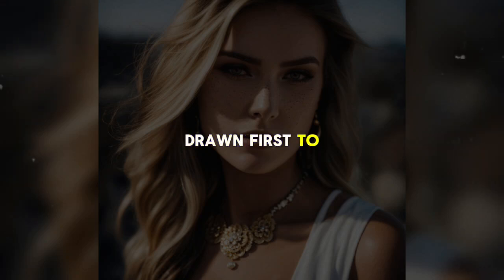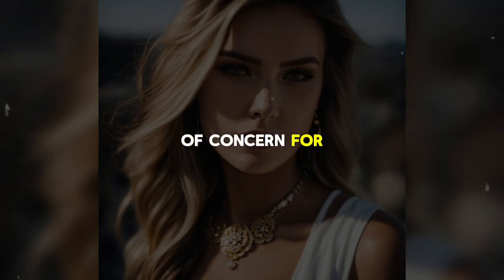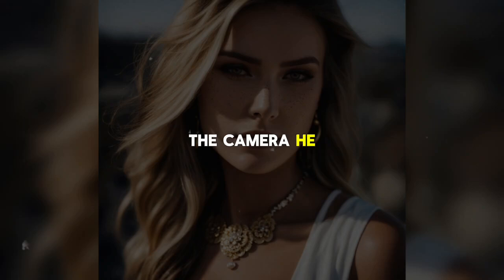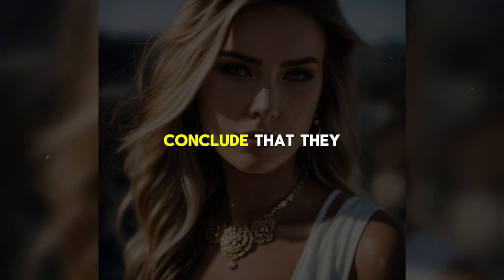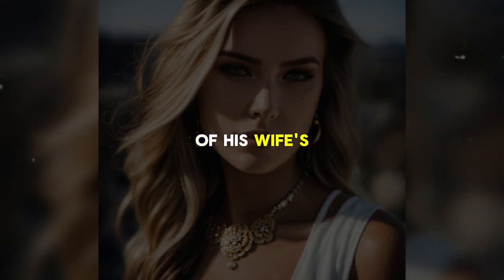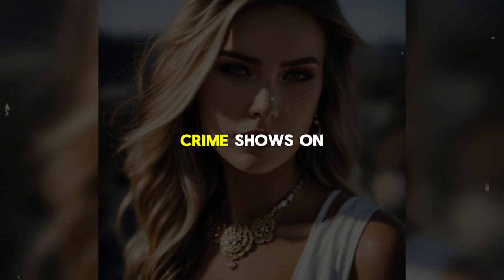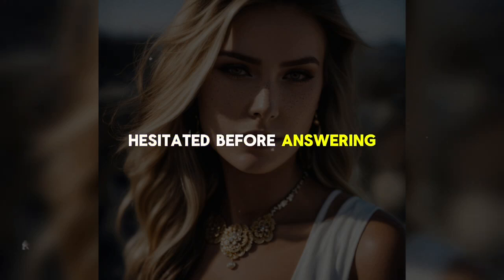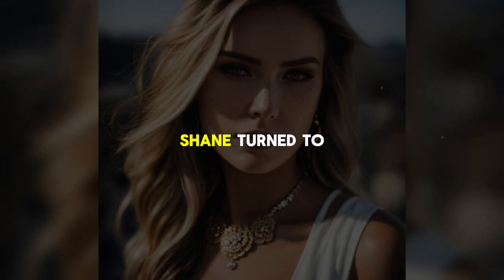"A Wife's Night with AP Spirals into Chaos: One Fights for Life, the Other Disappears"